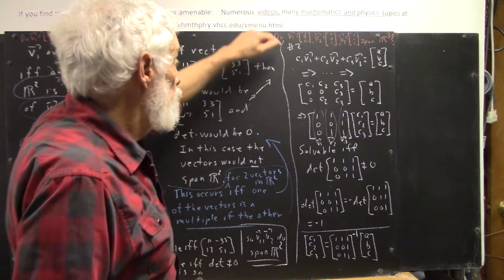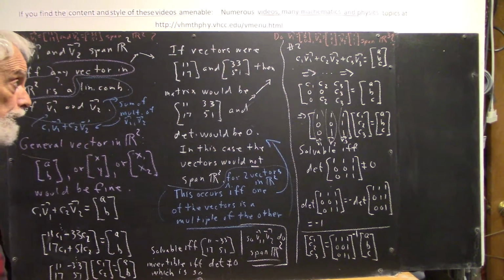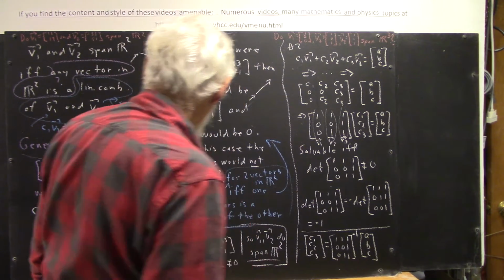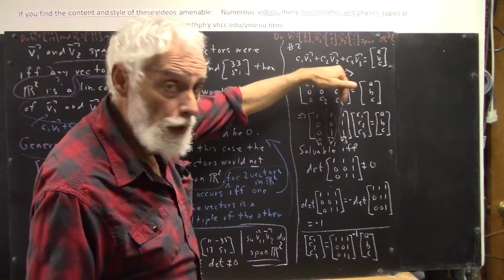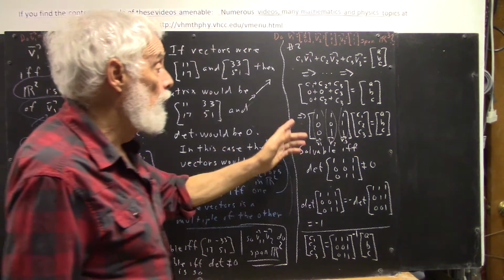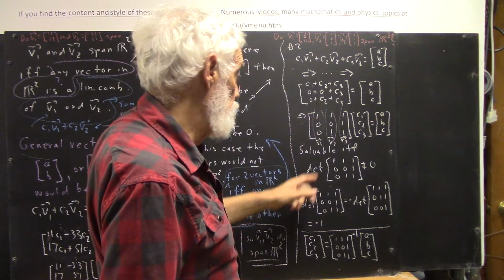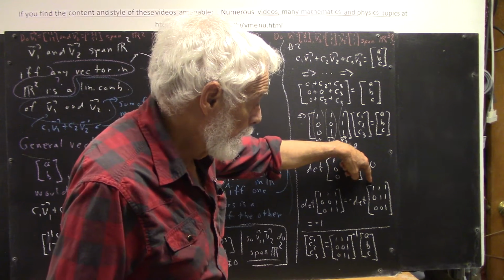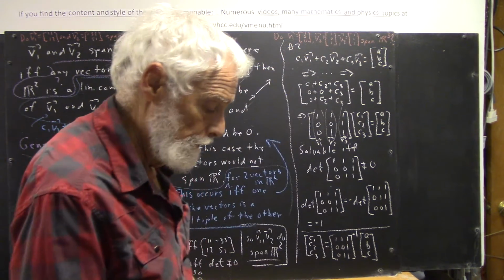MVI 7618 do three given vectors span R3